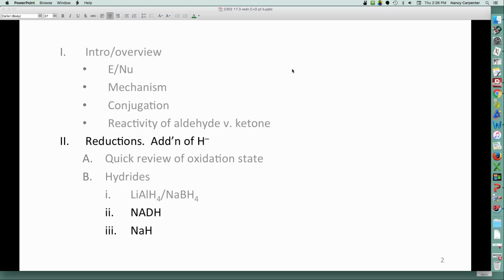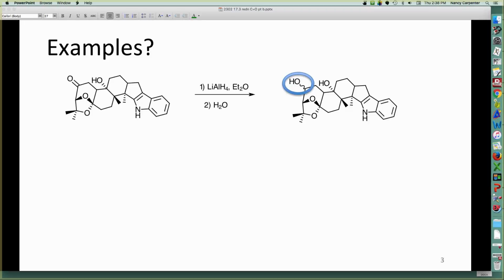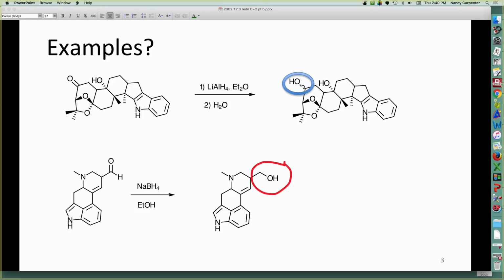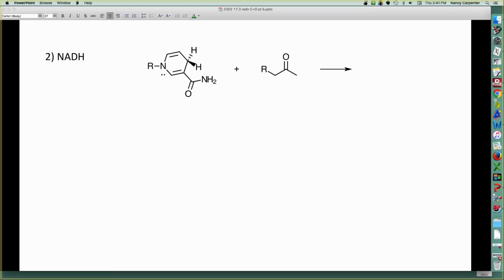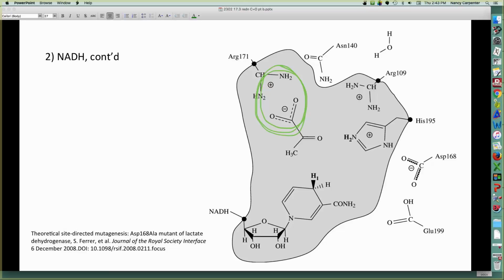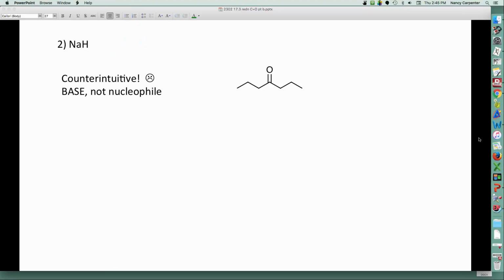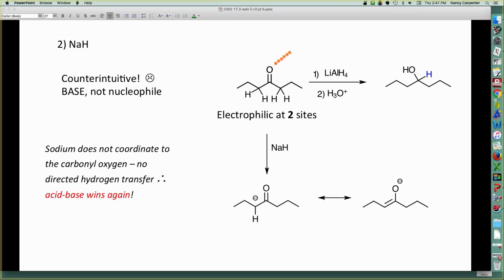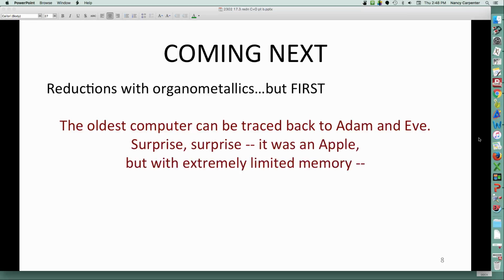2302s19 17.3 NADH